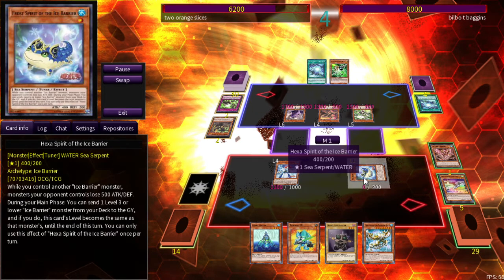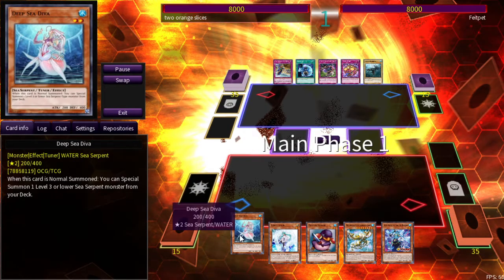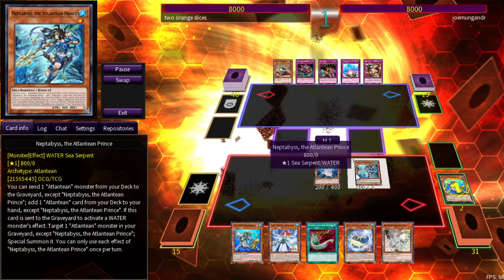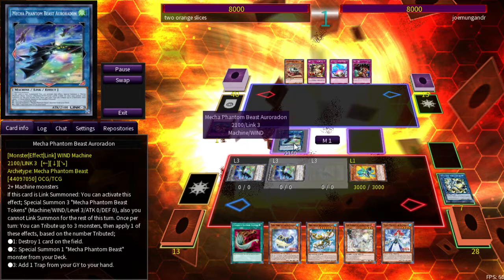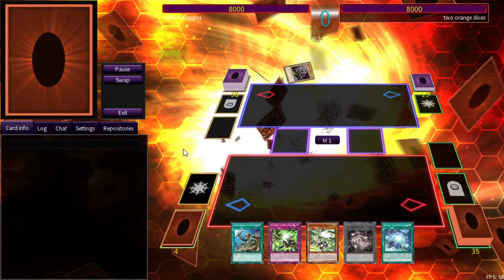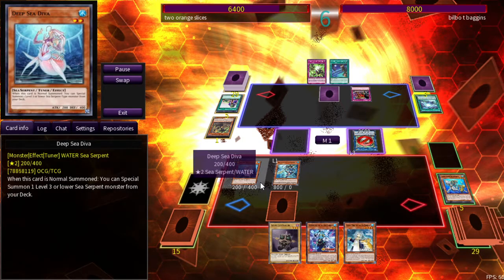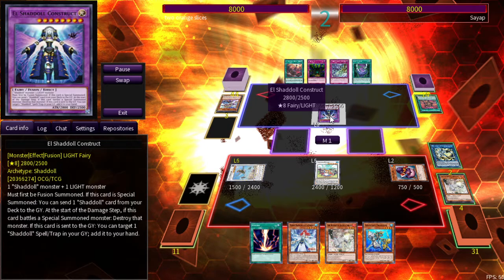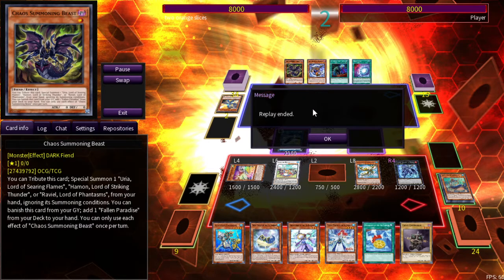Ice Barrier / Deep Sea Diva / Penguin Updated Gameplay (Yu-Gi-Oh! May 2021)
This is the best deck to use if you want to confuse someone.